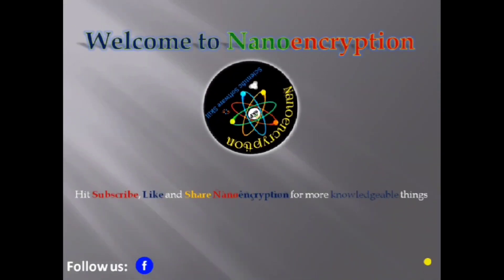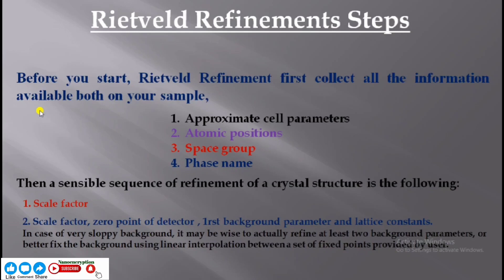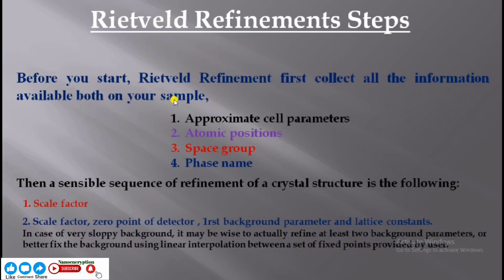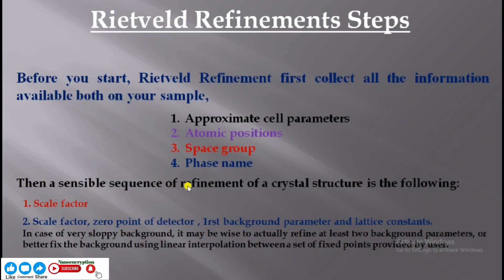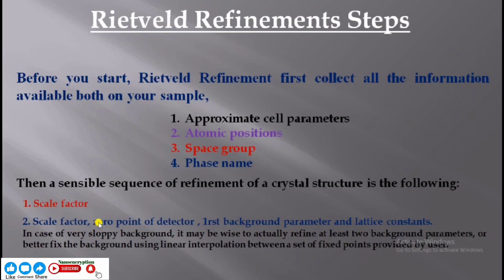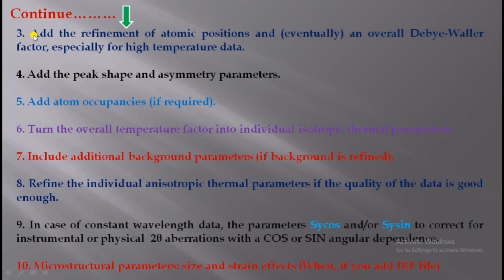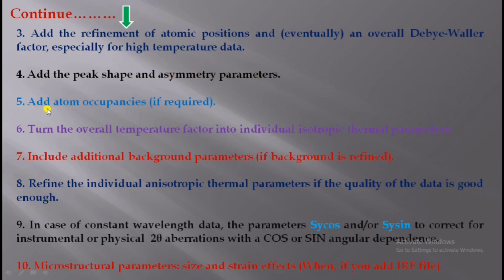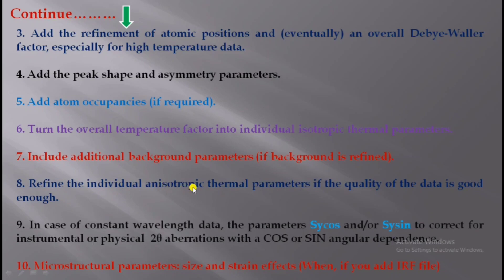When you do rietveld refinement of your own sample, Follow the Rietveld Refinement Steps